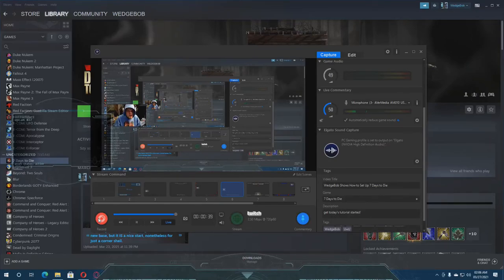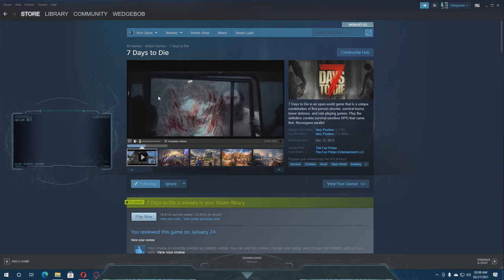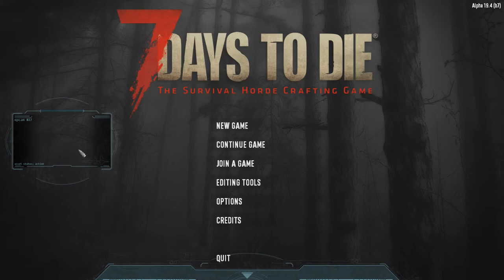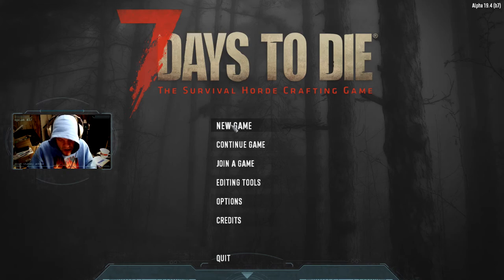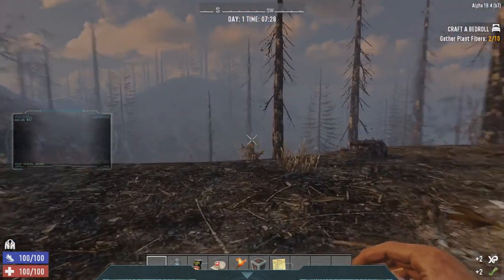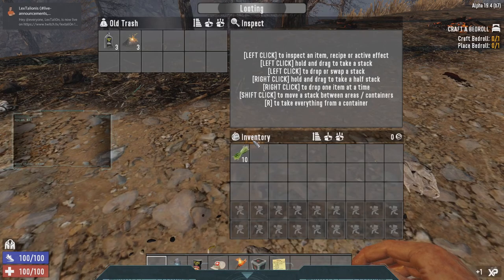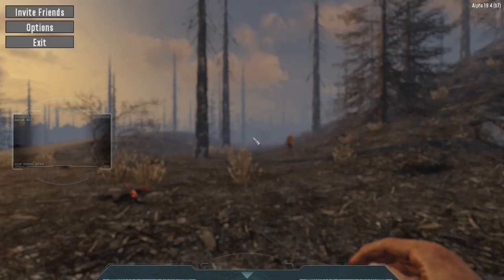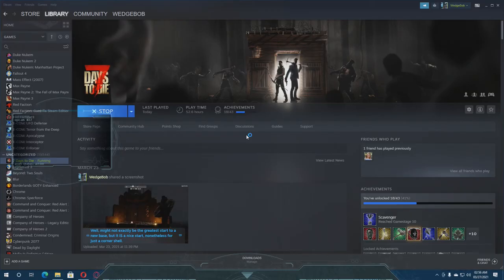WedgeBob Shows How to Set Up 7 Days to Die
Good morning everybody!  WedgeBob here!  Today, I am going to do a "How do I" video on how to set up your own 7 Days to Die survival adventure, and how to obtain the game, and how to get your character set up, and how to get into action.  So with that, let's get today's tutorial started!